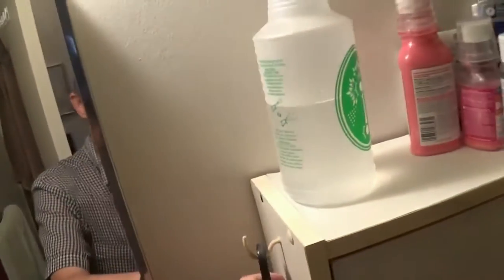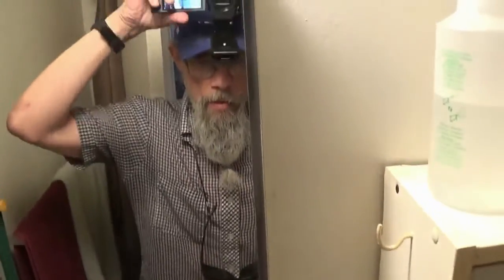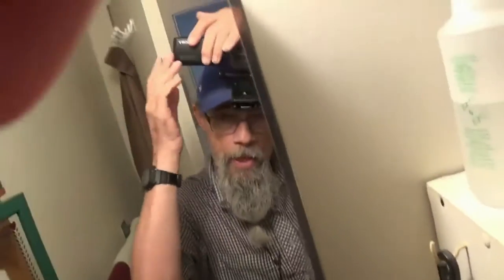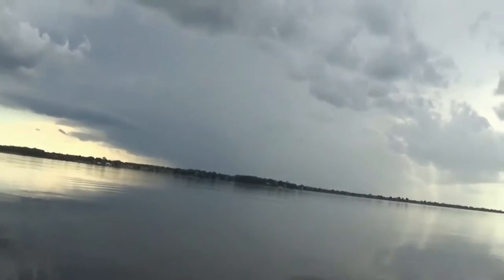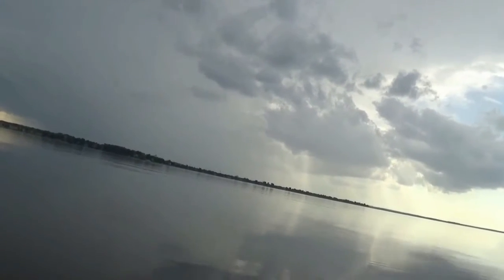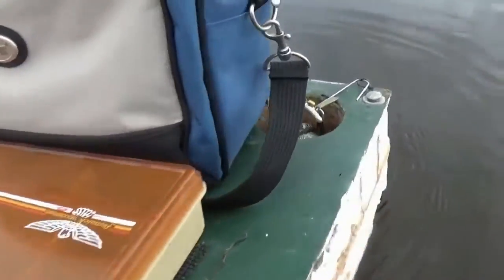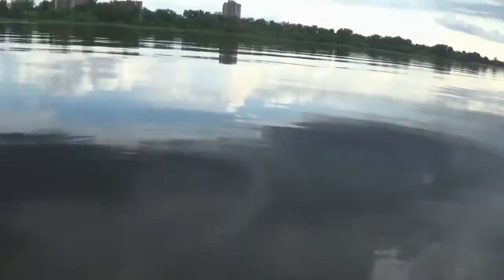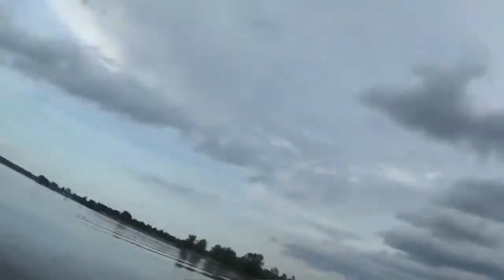How NOT to make a Youtube video!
21 August 2019.
I finally got my poop inna groop and headed out for a water-walk trip. Fishing & making a video was my intent, but I wasn't as together as I thought I was! Yup, that old grey matter in my skull just ain't what it used to be.